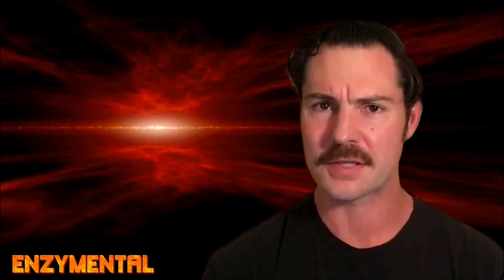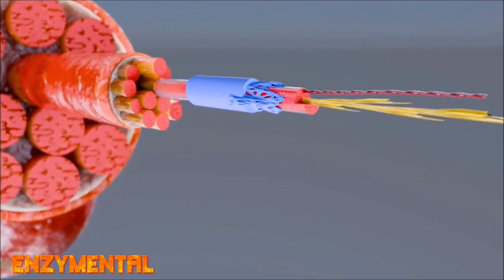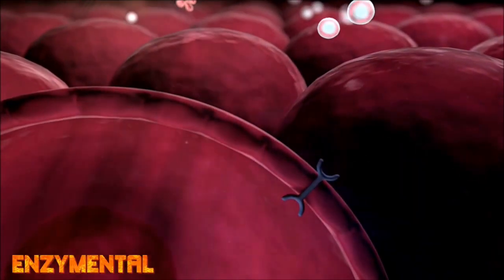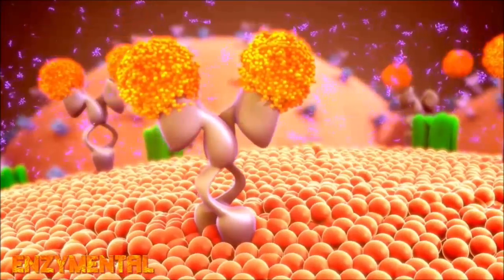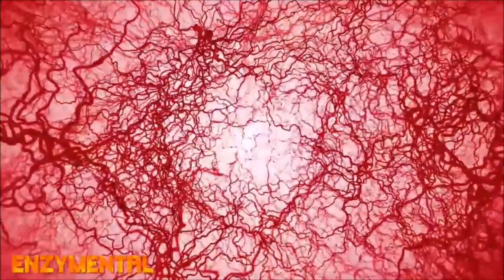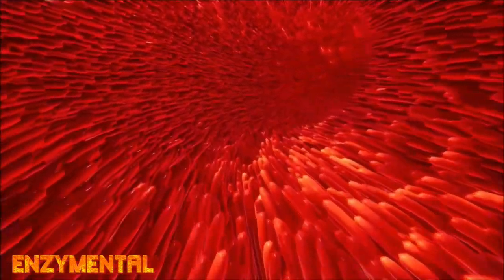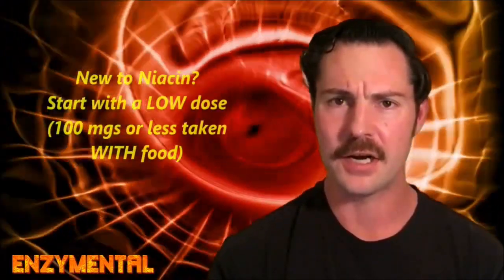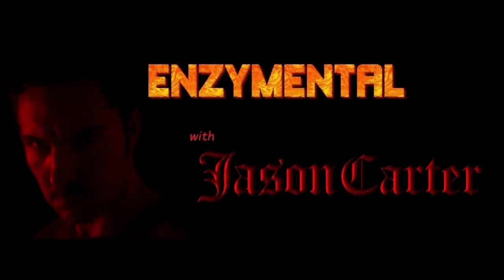RED LIFT: Niacin and bodybuilding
Today, I detail how Vitamin B3, or Niacin--and, ideally original flushing niacin (nicotinic acid)--supports muscle vitality, and helps to combat the muscle degradation of sarcopenia.